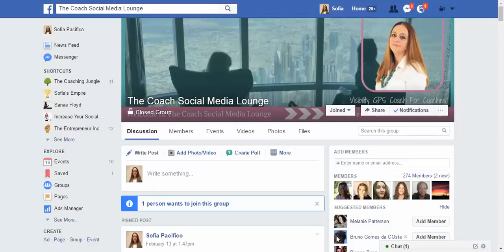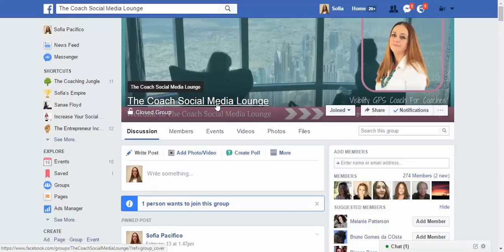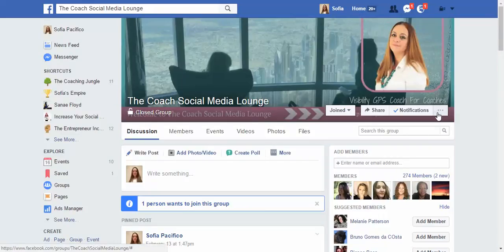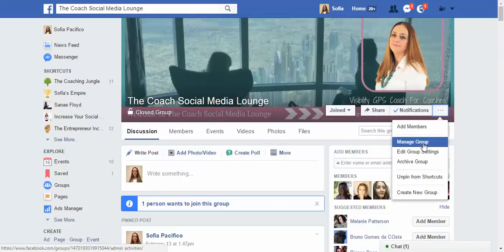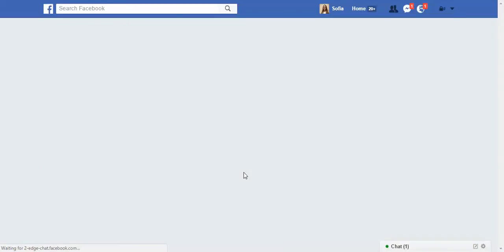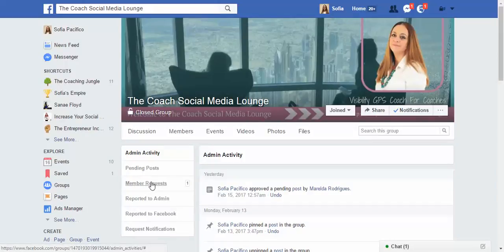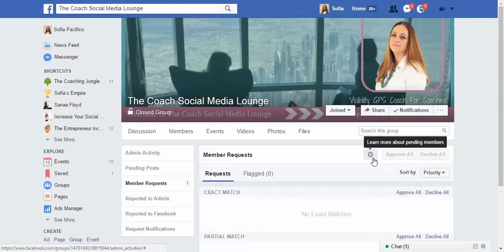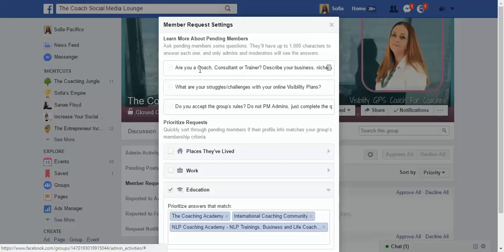Facebook 3 questions group feature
FB 3 questions grp